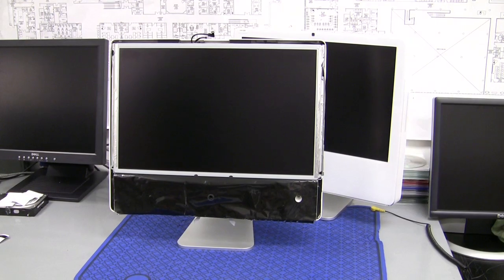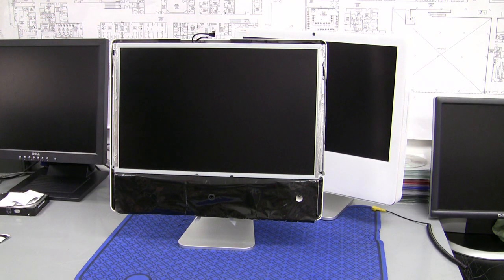How toTake Apart an iMac - Part 1 (Remove Front Panel)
iMac Take Apart - Part 1 (Remove Front Panel)

In this video I will show you how to remove the front panel from your White Intel iMac & G5 iMac with iSight.

There are a few videos online showing how to pull the front panel off but mis showing you how to properly disconnect the top of the panel from the iMac. This is a very important step so that you do not break the panel or metal fingers that hold the panel to the iMac.

*** You need to have an Apple Access Card Tool to properly disconnect the panel from the iMac ***

Online this card/tool can cost $20-$30 but I have posted a video here showing you how easy it is to make your own for Free.

I would like to point out that if your computer is still under warranty or you have very little or no computer hardware knowledge at all then it's highly recommended to take your Mac to an Authorized Apple Repair Shop.

Carter